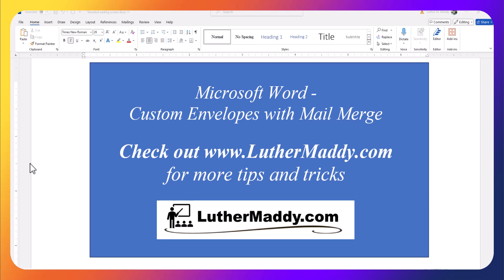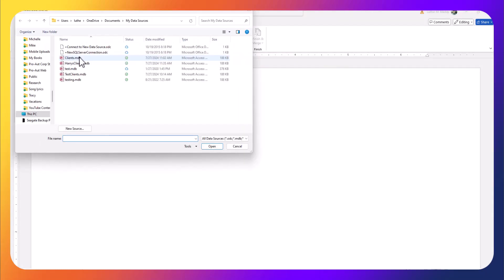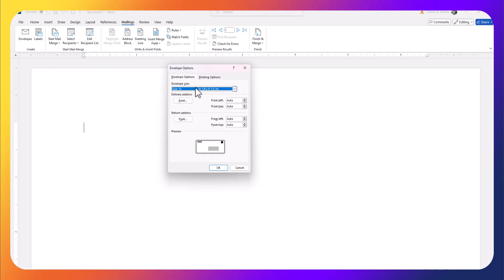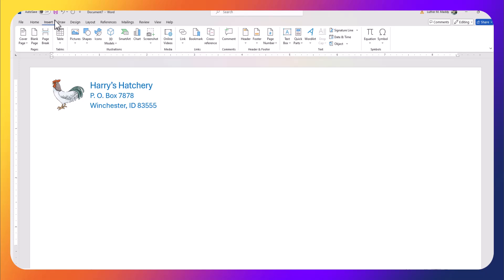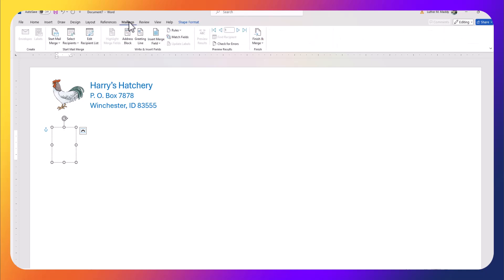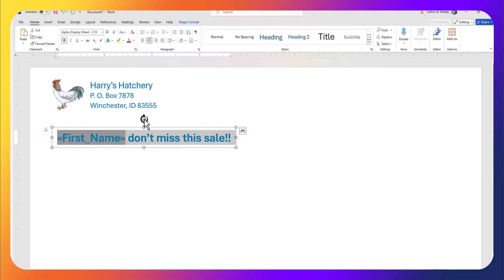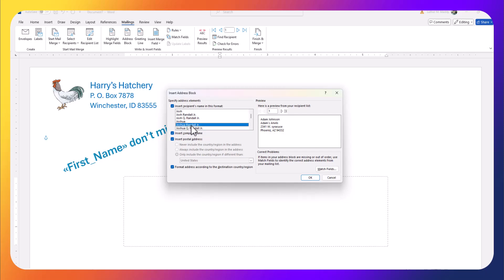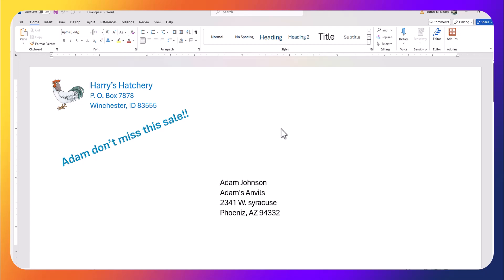Microsoft Word Advanced: Learn to Create Personalized Envelopes with Mail Merge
In this video, Luther Maddy Ph.D. shows how you can easily create eye catching personalized envelopes using Microsoft Word's Mail Merge feature.